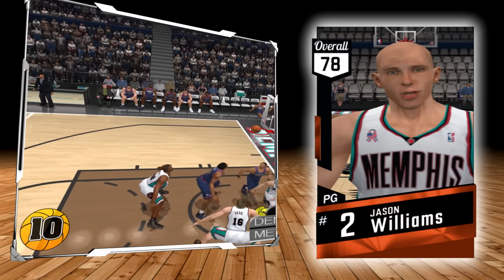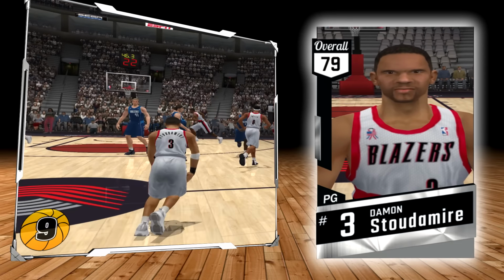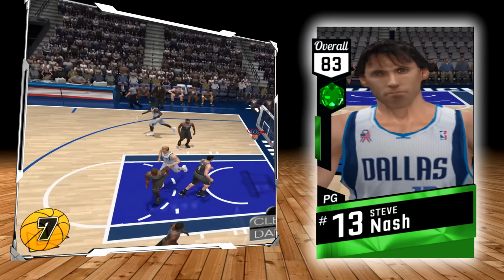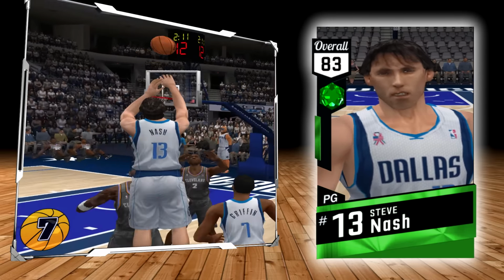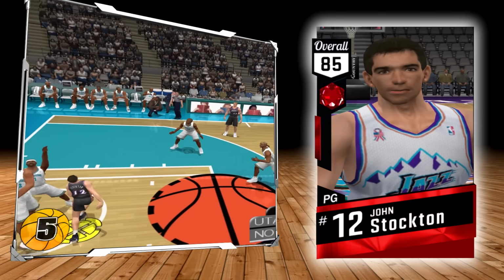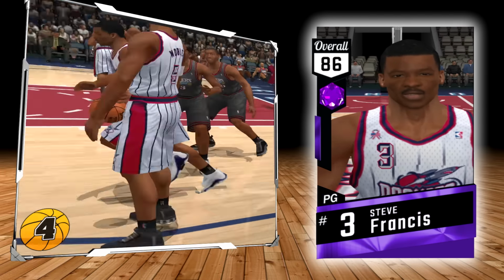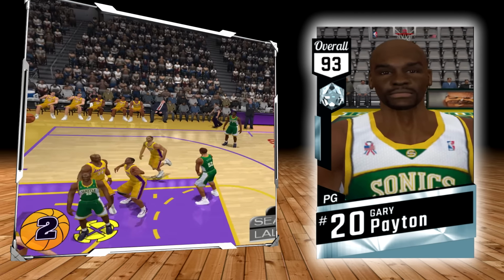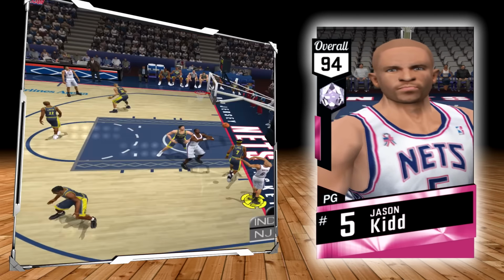TOP 10 best Point Guards in NBA 2K3 🏀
TOP 10 of the best point guards in NBA 2K3 on Playstation 2. All point guards are ranked according to their overall score in NBA 2K3. Several point guards can occupy the same rank in this TOP 10  if they have the same overall in NBA 2K3.